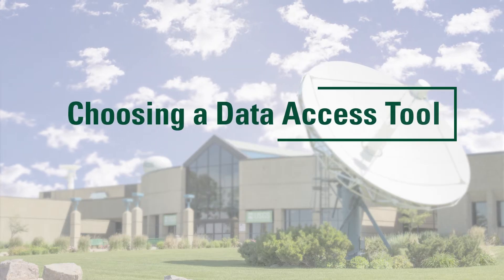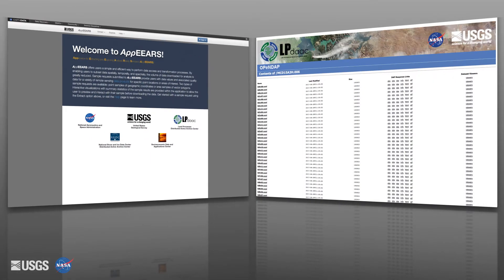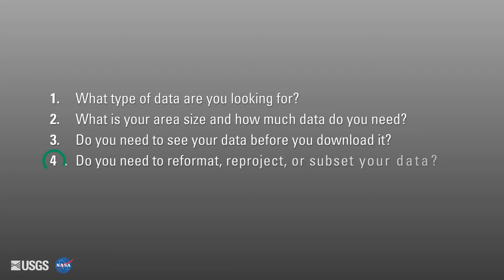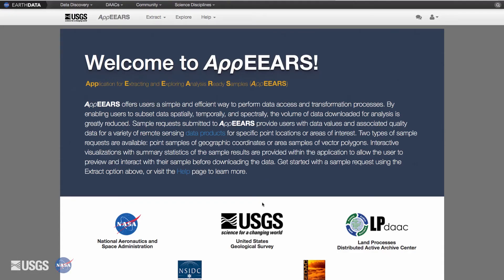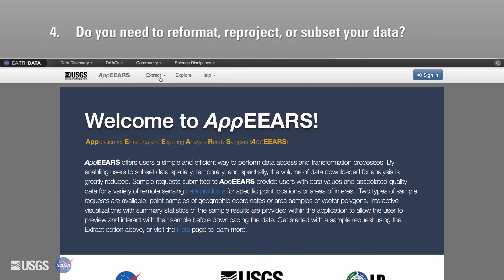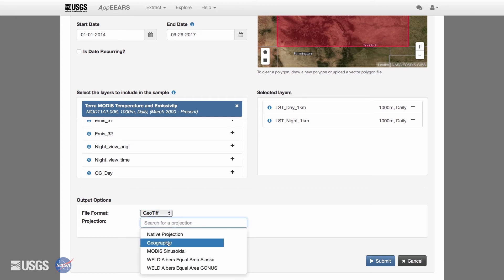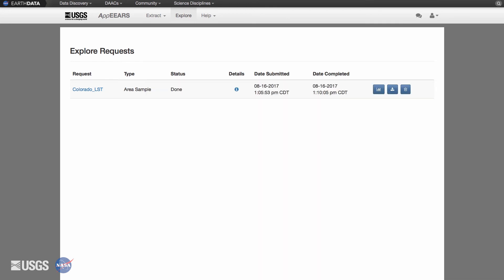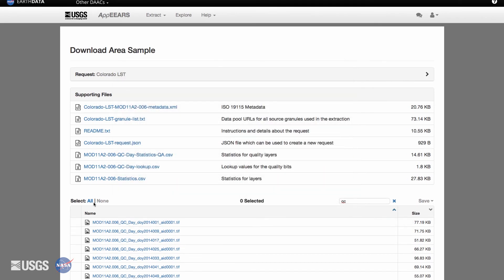Choosing a Data Access Tool: AppEEARS Area Sampler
This video focuses on the Application for Extracting and Exploring Analysis Ready Samples (AρρEEARS) Area Sampler. With AρρEEARS, users can retrieve analysis ready data for specific areas of interest for a variety of NASA data products, including those derived from the Moderate Resolution Imaging Spectroradiometer (MODIS) onboard NASA’s Terra and Aqua satellites. AρρEEARS Area Sampler enables users to subset one or more geographic areas (polygons) temporally and by layer, as well as mosaic, reformat, and reproject the data in one simple step.

The National Aeronautics and Space Administration’s (NASA) Land Processes Distributed Active Archive Center (DAAC) is one of twelve NASA Earth Observing System Data and Information System (EOSDIS) DAACs. It is located at the U. S. Geological Survey's (USGS) Earth Resources Observation and Science (EROS) center in Sioux Falls, South Dakota. The LP DAAC ingests, archives, processes, and distributes NASA earth science land processes data and information. For more information about the LP DAAC, please